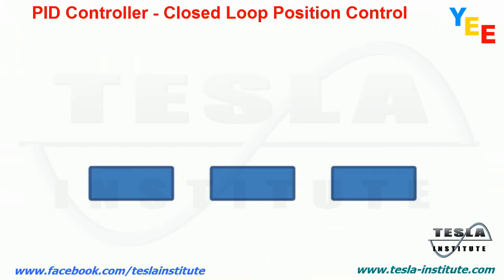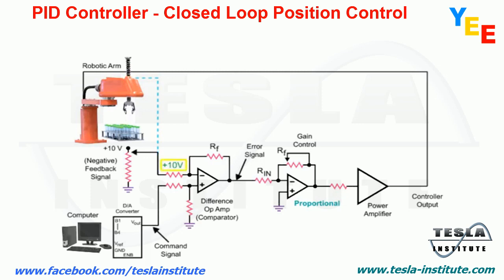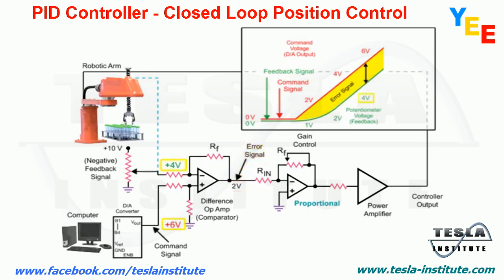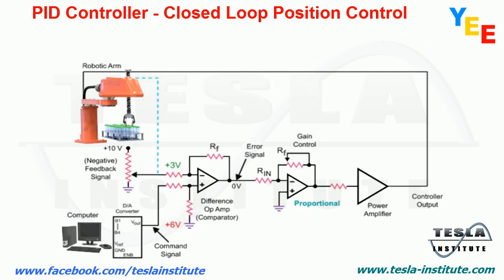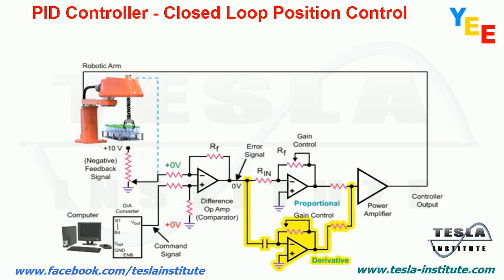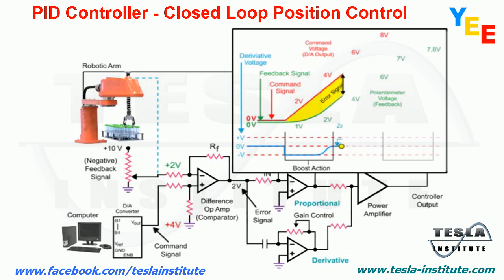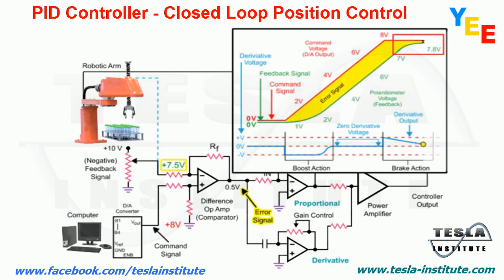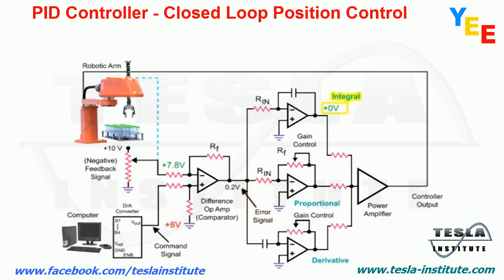PID Controller - Closed Loop Position Control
TESLA INSTITUTE School of Electrical Engineering, Electronics and Automation